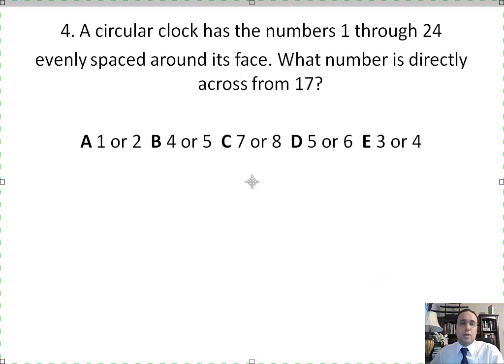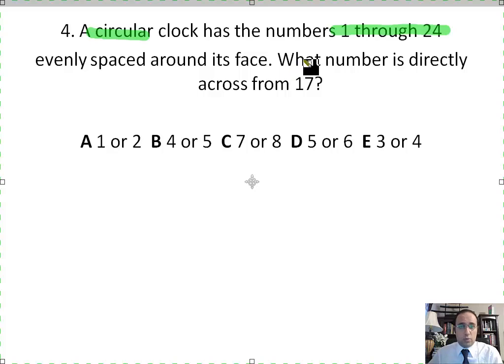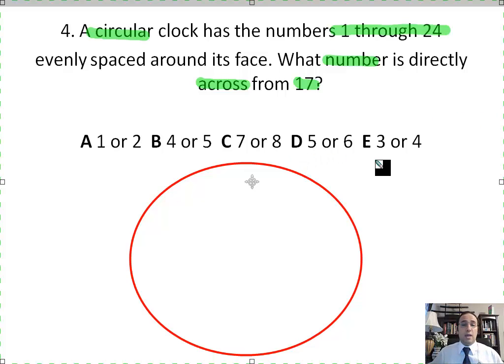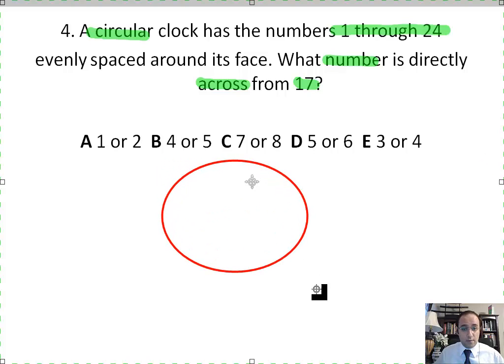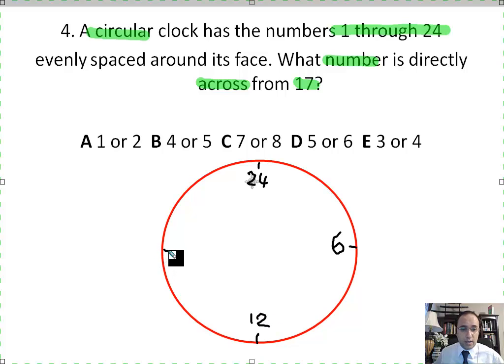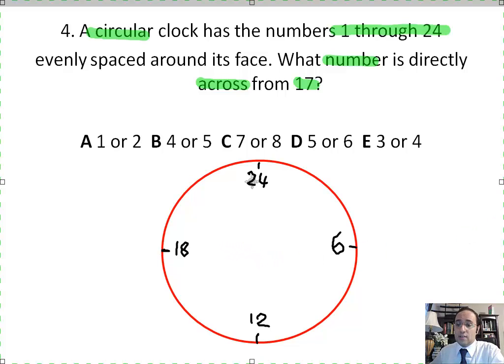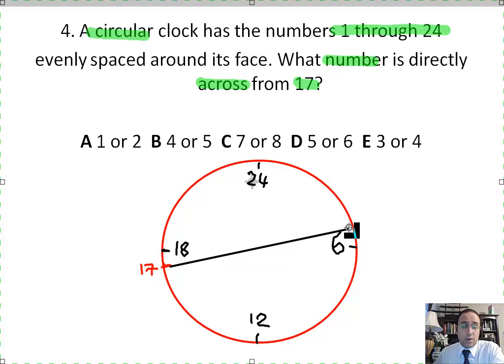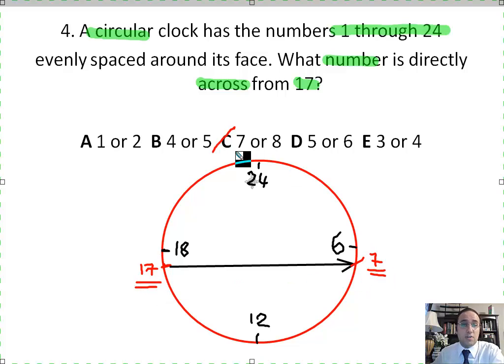BCA Practice 1 New Question 4 Circular Clock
Bergen Academies Admission Test Practice Questions by Kareem Gouda